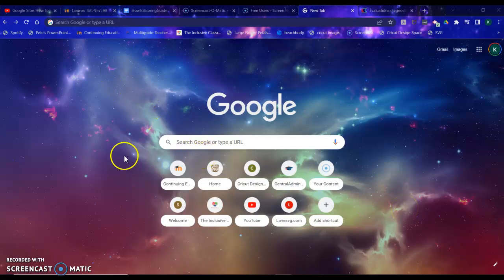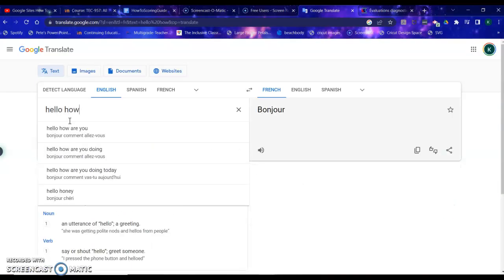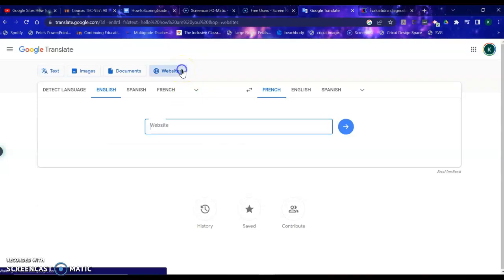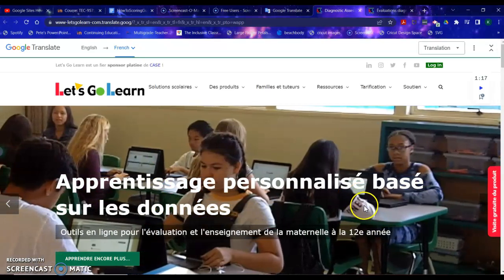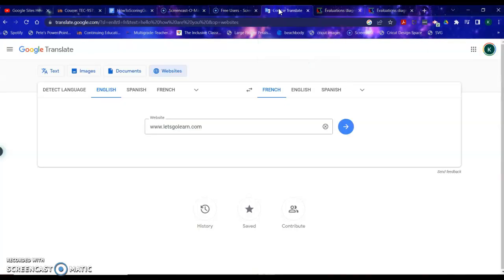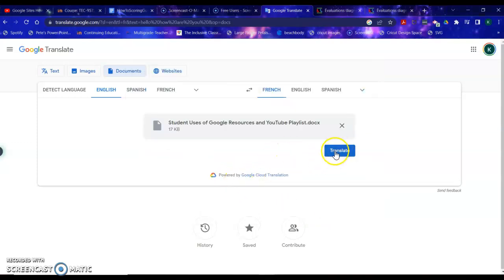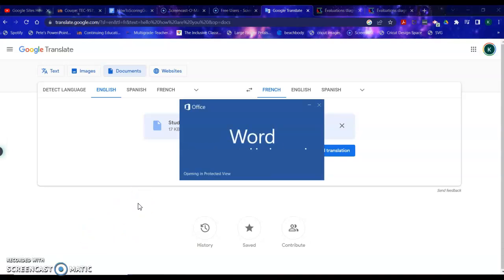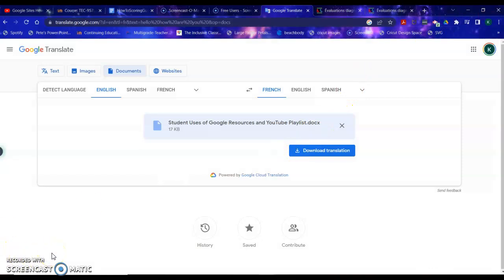How To Use Google Translate